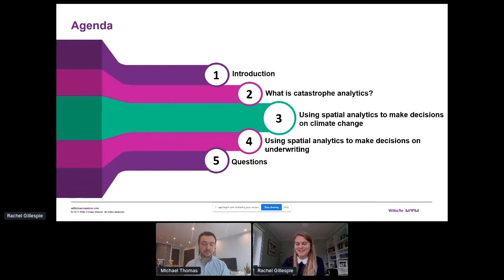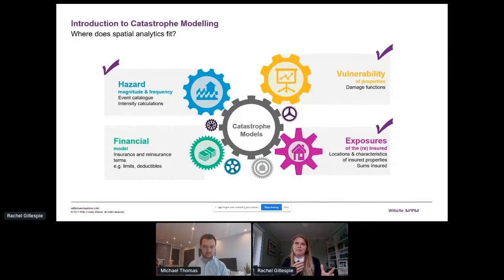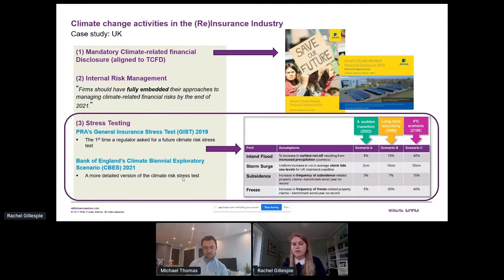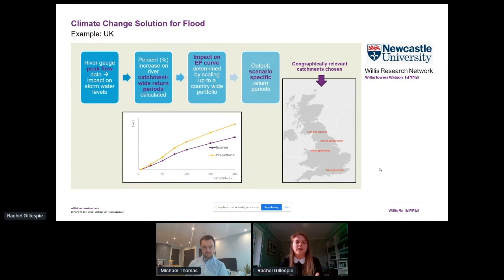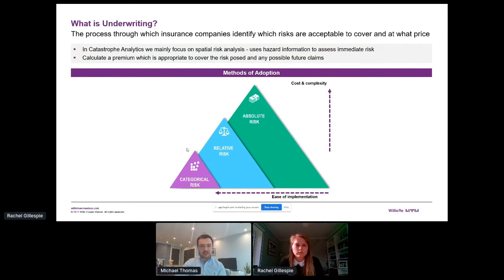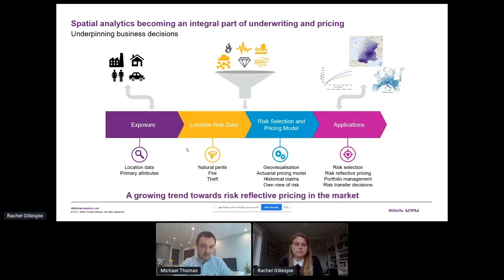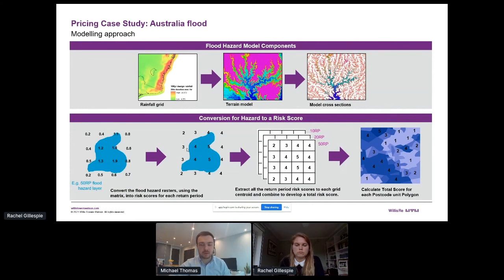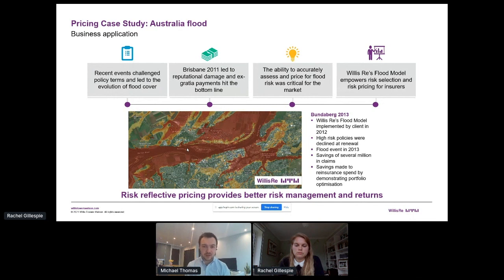Catastrophe & Climate Risk in Insurance | Rachel Gillespie & Michael Thomas | Willis Re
Rachel Gillespie and Michael Thomas from Willis Re walk us through how insights derived from spatial analysis can help companies make more informed risk management decisions.